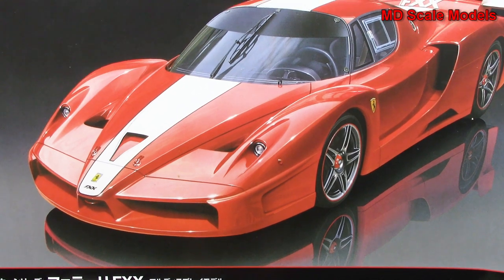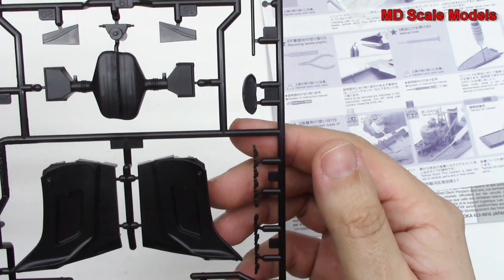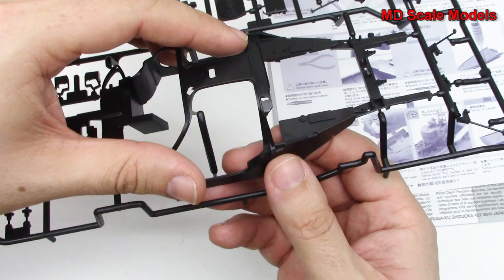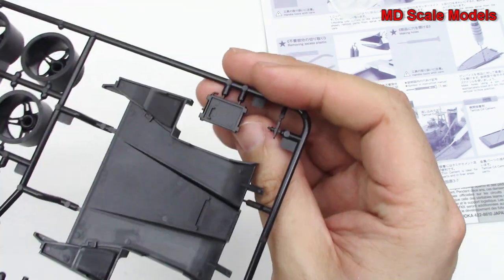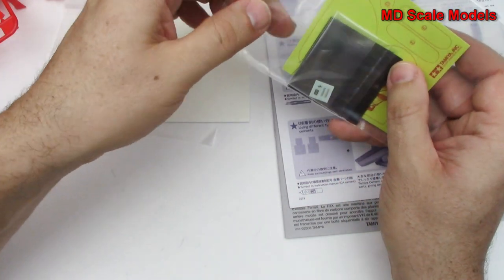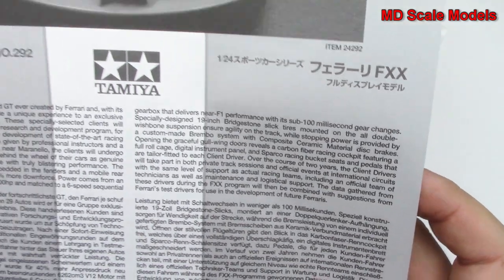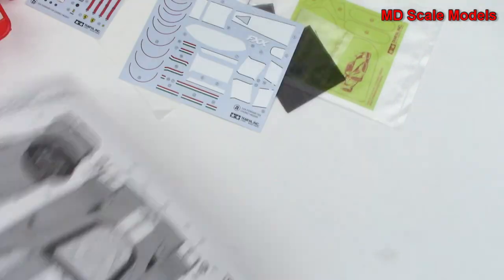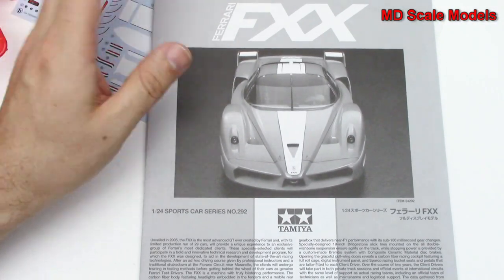Tamiya 1:24 Ferrari FXX Kit Review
TIMELINE:
00:00 Model Kit Review
07:40 Instructions
12:05 Ferrari FXX at Ferrari Racing Days - Daytona International Speedway